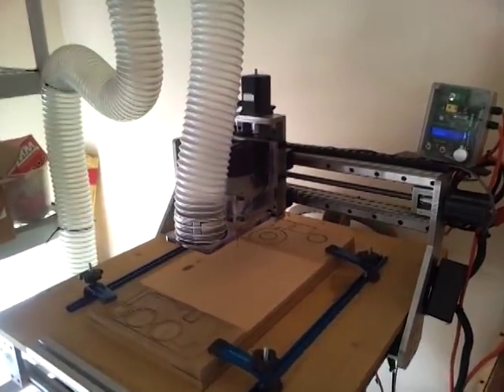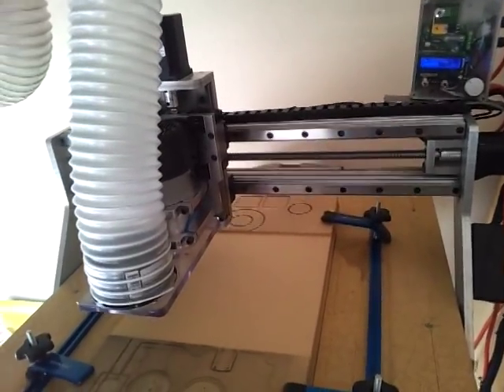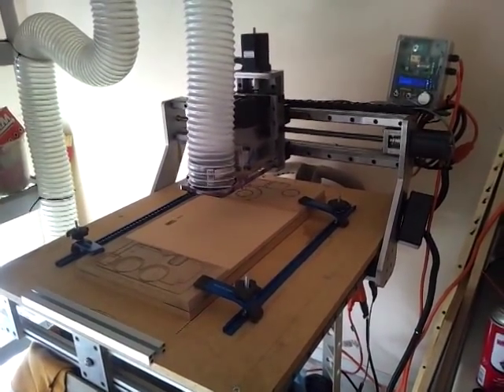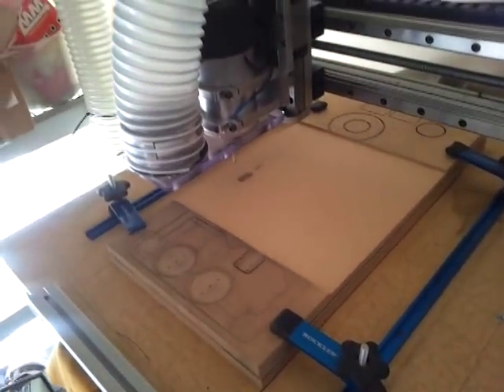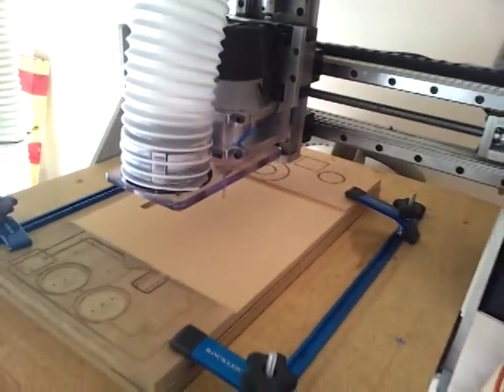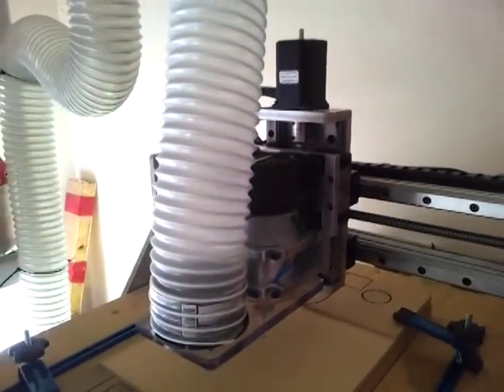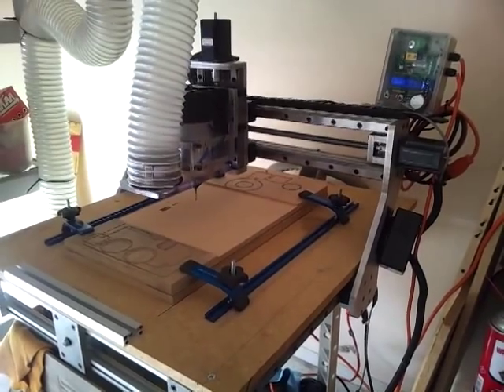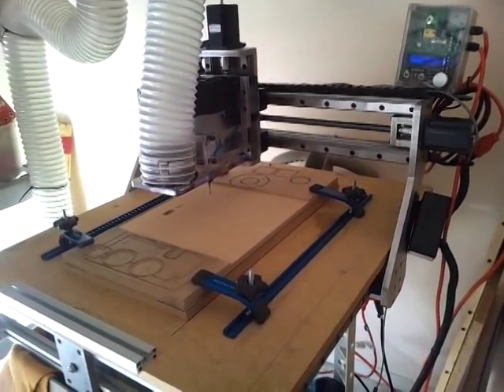110 ipm test on my CNC Router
110 ipm test on my CNC Router

20mm ballscrews all axis
25mm rail carriages all axis
Kelling 425oz motors
Kelling 40-40 drivers
Super PID